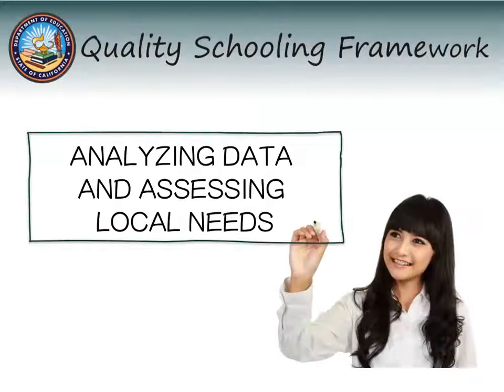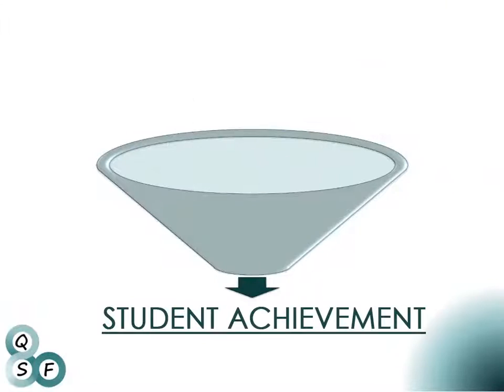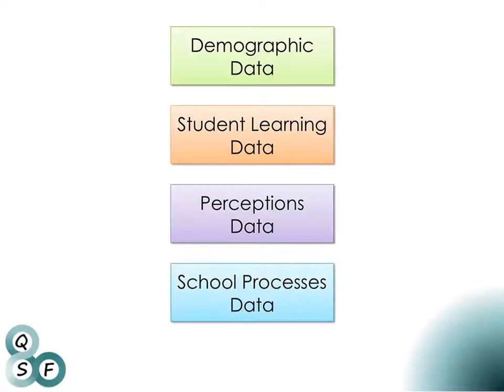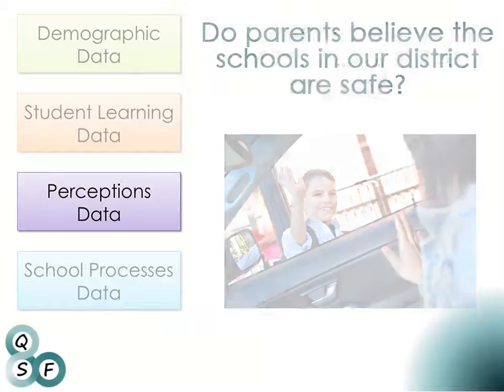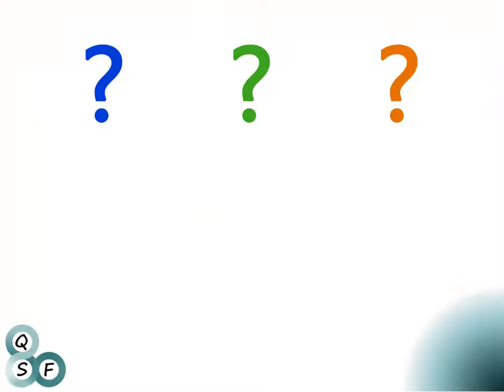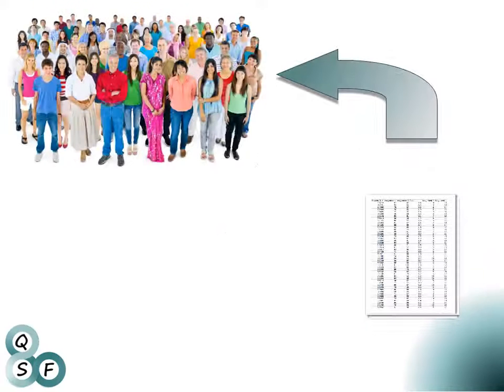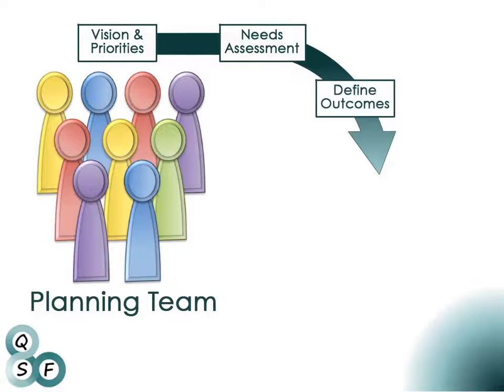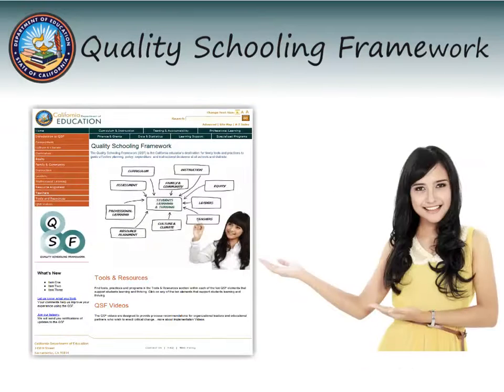Analyzing Data and Assessing Local Needs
Assessing local needs by systematically selecting, organizing, and analyzing demographic data, student learning data, perceptions data, and school processes data plays a crucial role in the planning cycle.

Making the data accessible by creating charts and tables encourages members of the school community to fully participate in the data analysis process.

The needs assessment establishes priorities that will guide the planning team in developing concrete learning outcomes that define what students will know, accomplish, and be able to do when they reach the academic improvement targets.